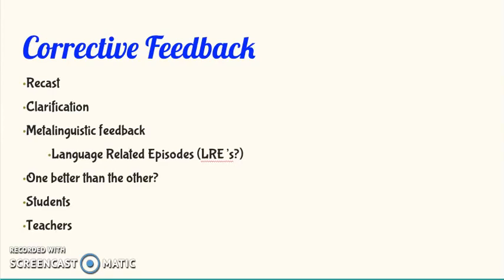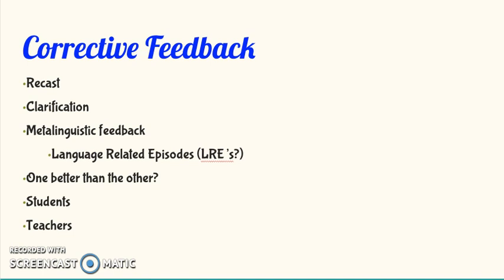Corrective Feedback Slide